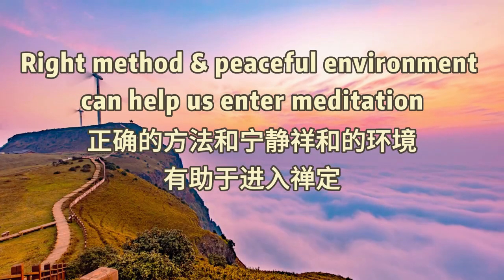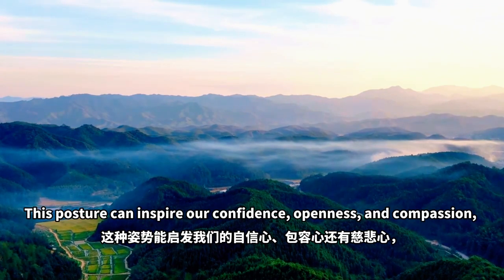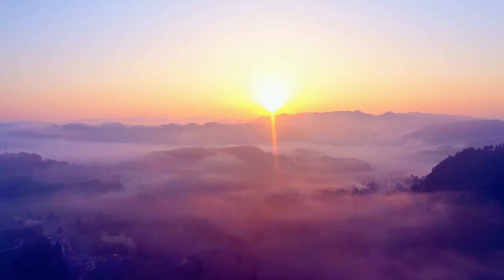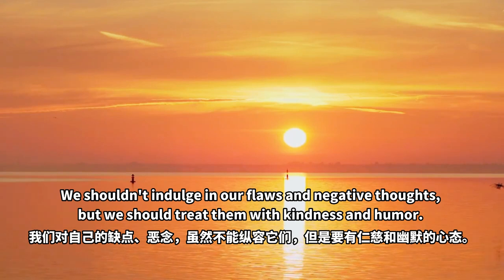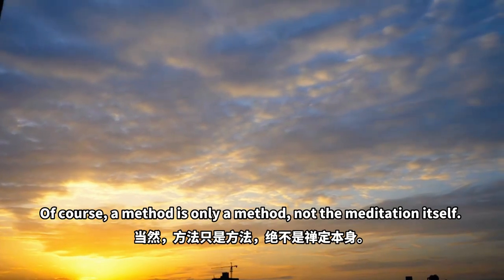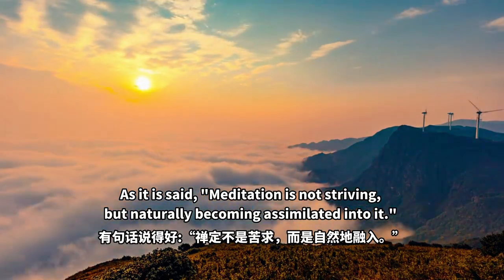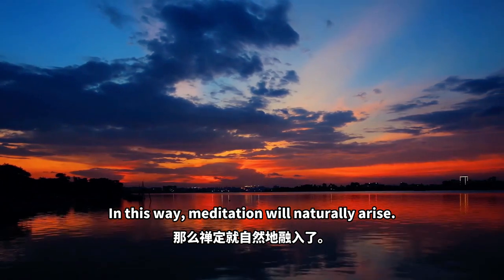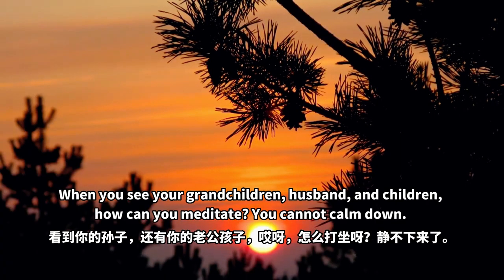【ENG DUB】4-2 Right method peaceful environment can help us enter meditation | 正确的方法和宁静祥和的环境有助于进入禅定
把你的手舒服地放在膝盖上。这种姿势称为“轻安自在心”式。
Rest your hands comfortably covering your knees. This is called the "mind in comfort and ease" posture.
释迦牟尼佛的手印是一只手朝上放在脐下，一只手往下垂，作接引式，这是释迦佛的手印；
The mudra of Shakyamuni Buddha is one hand placed palm-up at the navel and the other hand hanging down, as if guiding.
阿弥陀佛的手印是两个手叠在一块结定印的。
The mudra of Amitabha Buddha is both hands placed together in the Samadhi Mudra.
每尊佛的手势不一样，代表他们的大愿有所差别。
Each Buddha's mudra is different, representing their different aspirations and vows.

这种姿势能启发我们的自信心、包容心还有慈悲心，因为我们隐隐知道一切众生皆有如来智慧德相。
This posture can inspire our confidence, openness, and compassion, because somehow we know that we all have the Buddha nature.
所以，当你采取这种姿势时候，你是在愉快地模仿一尊佛，
So when you assume this posture, you are playfully imitating a Buddha.
因为你这样模仿的时候，心性潜意识里自然就想着佛了，诸佛菩萨的加持就融入到心里去。
This is because when you imitate the Buddha's posture, subconsciously you naturally thinks of the Buddha, and the blessings of all Buddhas and Bodhisattvas merge into your mind.
打坐的时候不要佝偻着，不要歪着、斜着，坐好了，像佛陀一样，心中的恶念、妄念自然就少了、没了。
When meditating, don't bend or lean. By sitting properly, like the Buddha, your negative thoughts and wandering thoughts will naturally decrease or disappear.

另一方面，心仍然觉知到自己还在相对世界之中。
At the same time, you still recognize your relative condition.
但你的心已经自然地信任了我们本有的觉性，心受到了启发，所以自心比较能够接受自心的缺点。比较能够用仁慈和幽默的心情来处理它们。
But because you have let yourself be inspired by a joyful trust in your inherent Buddha nature, you can accept your negative aspects more easily and deal with them more kindly and with more humor.

有句话说得好：“禅定不是苦求，而是自然地融入。”
As it is said, "Meditation is not striving, but naturally becoming assimilated into it."
只要用正确的方法去做就行了。
Just use the right method.
验相出来了，心性也不要太欢喜，不要执着那个体验，因为你只要用正确的方法去做，自然就会有觉受和验相。
When a meditative experience arises, don't be too excited or attached to it, because as long as you use the right method, feelings and signs will naturally arise.
当觉受和验相生起来的时候，凡夫很容易就把方法忘掉了，就开始执着禅修的验相等境界。对境界产生了好奇心、恐惧心或者是执着心，这些都是错误了。
When feelings and signs arise, ordinary beings often forget the method and become attached to these states. The curiosity, fear, or attachment to these experiences are all wrong.
心性不能忘记了禅修的方法，而要一直在正确的方法里面，那么禅定就自然地融入了。
We shouldn't forget the method of meditation, but should always use the right method. In this way, meditation will naturally arise.
另外，为了让禅定发生，初学者还要创造宁静和祥和的环境。
However, for meditation to happen, calm and auspicious conditions have to be created.
现在初学者也住不了山，山里面也不安静，最安静和祥和的环境反而是在都市里，在我们的都市禅堂里面。
Nowadays, beginners may not have the opportunity to live in the mountains, and the mountains are not quiet either. The most calm and auspicious environment is actually in our urban meditation centers.

没有清净的僧团的话是不行，我们经常说要依众靠众，
A pure monastic community is essential. We often say that we need to rely on the community.
自己在家里打坐，看到你贪爱的亲人，你怎么坐也坐不好。看到你的孙子，还有你的老公孩子，哎呀，怎么打坐呀？静不下来了。
If you meditate at home, you won't be able to concentrate when you see your beloved family members. When you see your grandchildren, husband, and children, how can you meditate? You cannot calm down.

一旦我们在禅坐中获得稳定，任何喧闹和骚扰将大为减少它的影响力。
Once we have found a stability in our meditation, noises and disturbances of every kind will have far less impact.
通过长期的练习，骚扰的影响力就小了。
Through long-term practice, disturbances will have less impact.

上师们说：“如果你能在身体和环境之中创造祥和的条件，禅定和体悟将自然生起。”
The masters say: "If you create an auspicious condition in your body and your environment, then meditation and realization will automatically arise."

Cultivate infinite merit by supporting Buddhism and spreading the dharma!

WeChat ID：sakyaYM
WeChat Official Accounts ：YM PURELAND
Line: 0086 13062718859